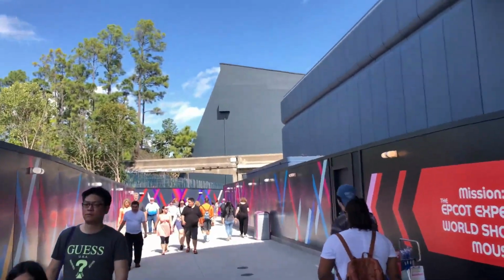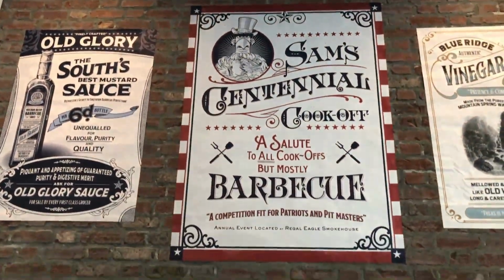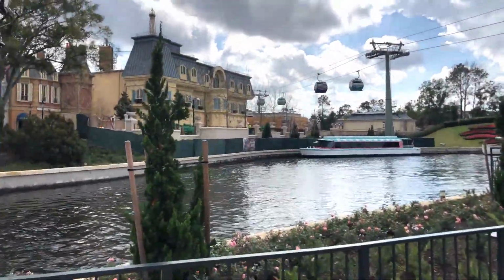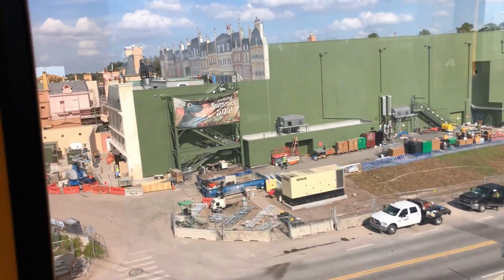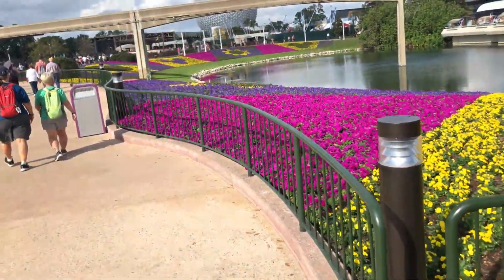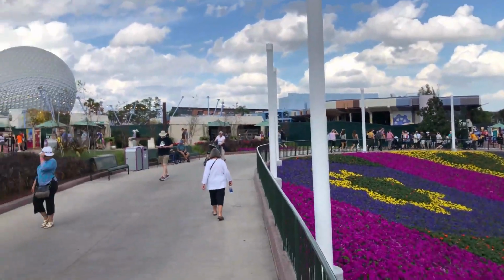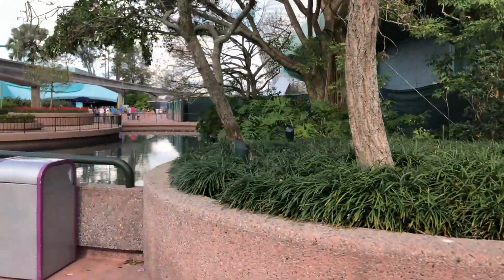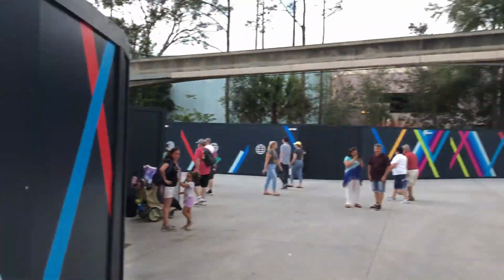EPCOT Overhaul Update: Guardians, Ratatouille, Regal Eagle Smokehouse & More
EPCOT construction is moving at a break neck pace now at Walt Disney World, as the entire center spine of the park is undergoing exciting changes. We take a look at Guardians of the Galaxy: Cosmic Rewind's progress, EPCOT's new Space 220 restaurant developments, Test Track's refurbishment, the recently opened Regal Eagle Smokehouse in World Showcase, and all the movement on the new Ratatouille ride in France.

Join The Kingdom Report's Gared Hassel as he takes you through EPCOT's future world and World Showcase, to share all of the thrilling changes going on at Walt Disney World's second gate theme park.

It's a big EPCOT construction update and it's just for you!
Connecting you to more of what makes you happy at the Disneyland Resort in California and the Walt Disney World Resort in Florida.

It's The Kingdom Report.
Your home for Disney Parks news, reviews, experiences, and perspective.
Gared Hassel covers Walt Disney World every Thursday, Wade Heath covers Disneyland every Tuesday.

Every Saturday Wade & Gared are joined by theme park experts Tyler Crouch and Katrina Manzone for Kingdom Report Live where Disney Parks are covered from coast to coast.

Join us EVERY SATURDAY at 3PM/ET 12PM/PT for Kingdom Report Live!
Streaming here and on @KingdomReportLive on Facebook.

Love Disney Parks?

BE A PART OF THE KINGDOM TEAM COMMUNITY!

[NEVER MISS A BROADCAST]